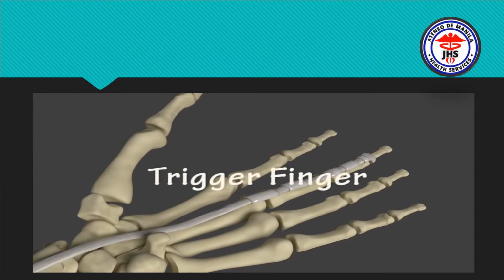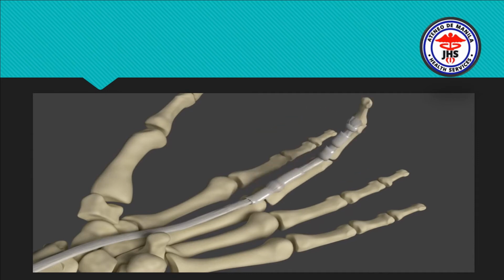What is Trigger Finger?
Health Information purposes only